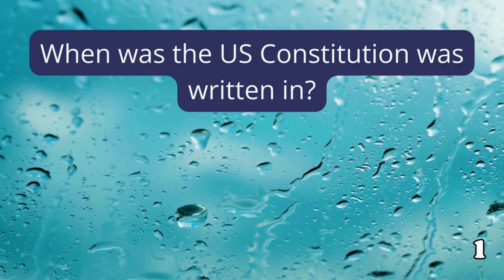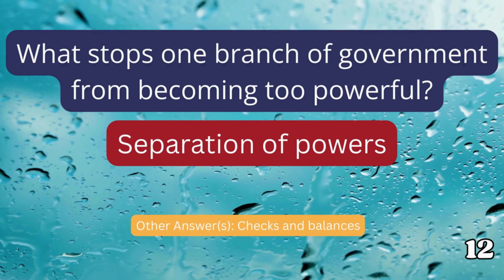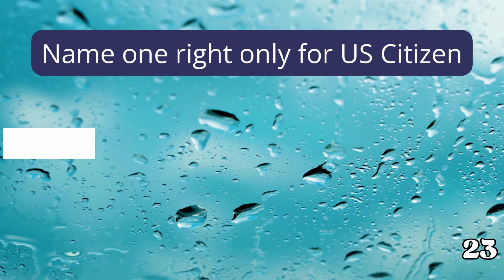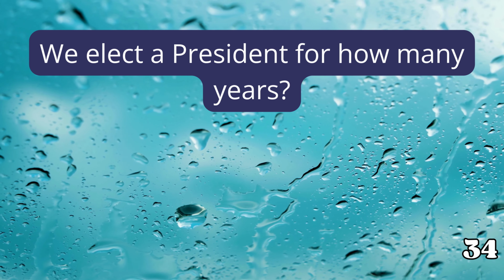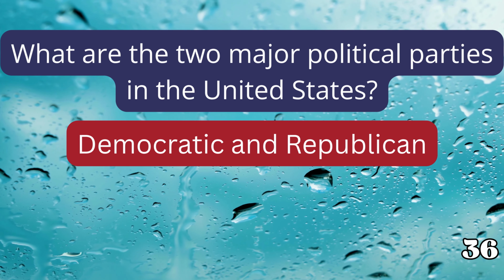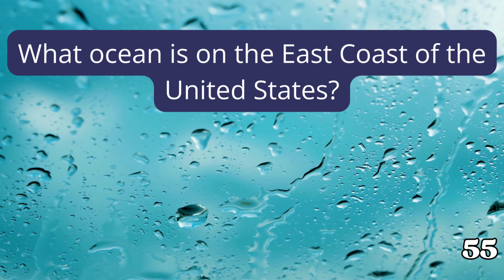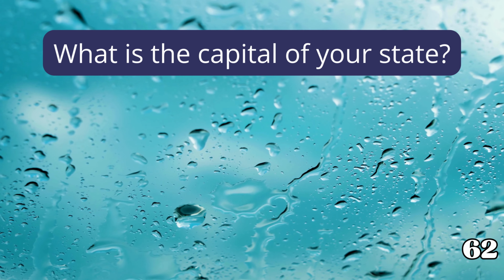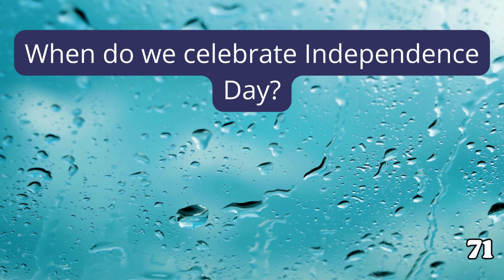US Citizenship USCIS Civics Test - 2025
📘 U.S. Citizenship Civics Test Quiz | Questions & Answers from the Official Study Guide

Are you preparing for the U.S. Naturalization Interview? Test your knowledge with this quiz based on the official U.S. Citizenship Civics Test study guide provided by USCIS. This video includes spoken-answer questions just like those on the real test. It's a great way to study, review, and build confidence for your interview!

✅ All questions and answers are taken directly from the official USCIS study material referred below.

Whether you're an aspiring citizen or just want to challenge yourself on U.S. history, government, and civics, this quiz is a helpful and engaging resource.

Chapters:

0:00 - 2:28 - Questions 1-10
2:29 - 5:01 - Questions 11-20
5:02 - 7:26 - Questions 21-30
7:27 - 10:06 - Questions 31-40
10:07 - 12:55 - Questions 41-50
13:08 - 15:51 - Questions 51-60
15:52 - 18:44 - Questions 61-70
18:45 - 21:27 - Questions 71-80
21:28 - 24:18 - Questions 81-90
24:19 - 27:12 - Questions 91-100